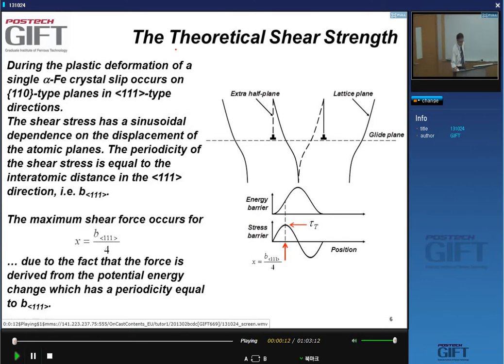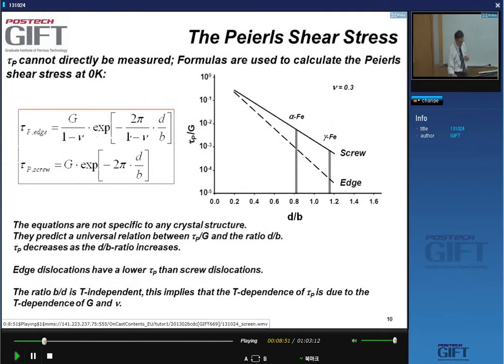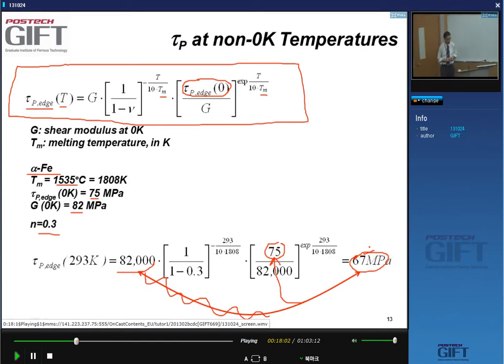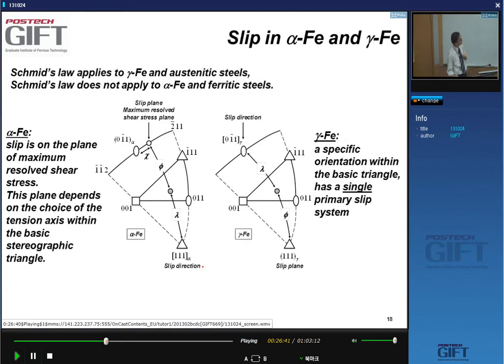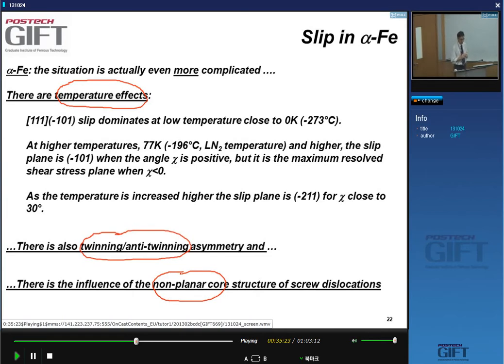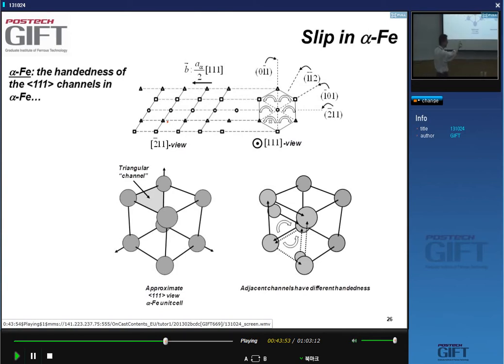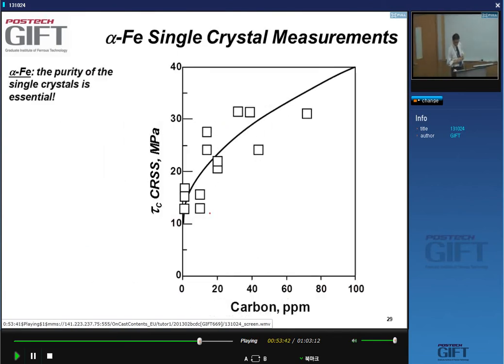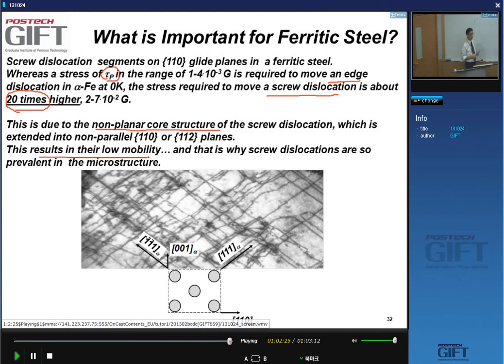Mechanical properties of steels 14: theoretical strength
The 14th in a series of lectures given by Professor Bruno de Cooman of the Graduate Institute of Ferrous Technology, POSTECH, South Korea. Deals with the theoretical strength of iron.